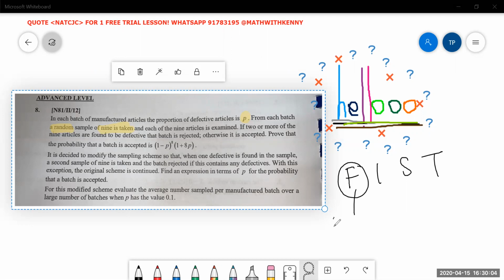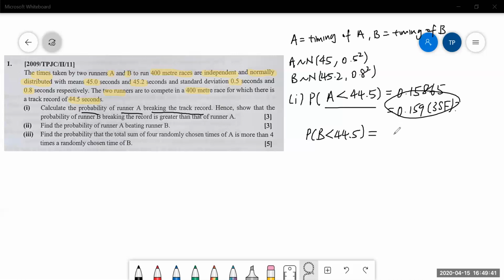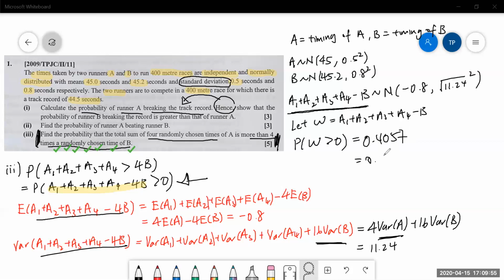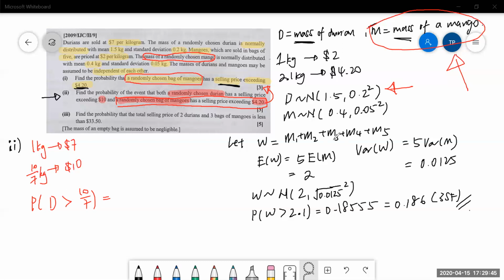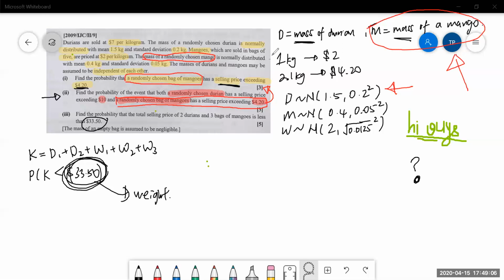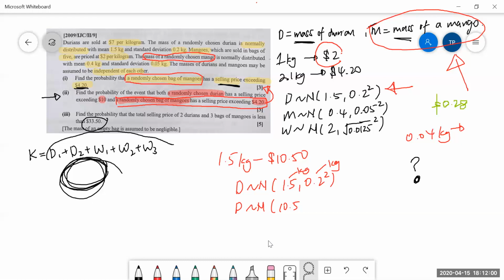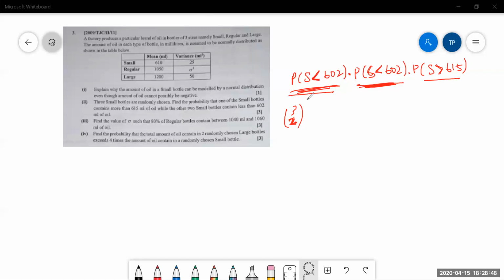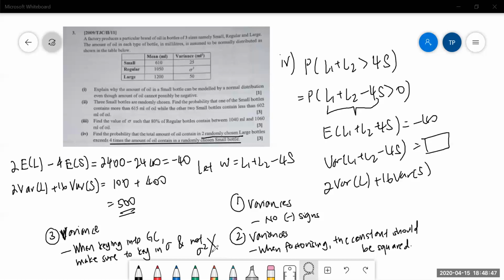A Level H2 Math - Normal Distribution [15 Apr 2020]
What was discussed in this lesson:
- Normal Distribution tutorial questions